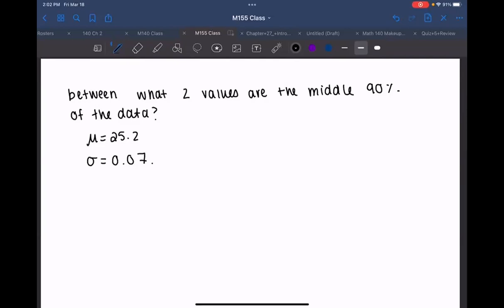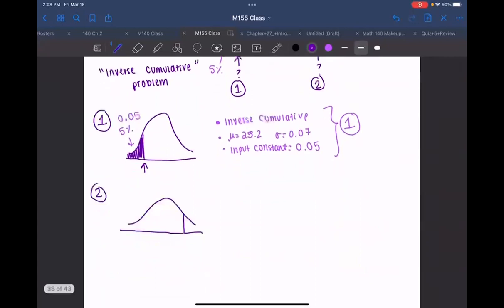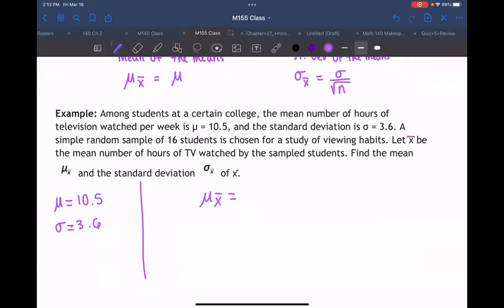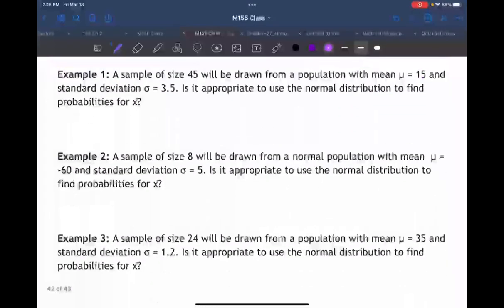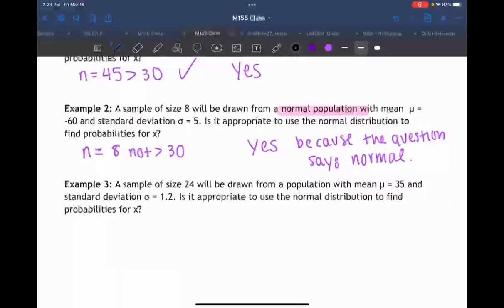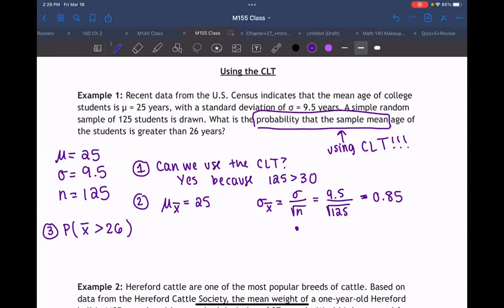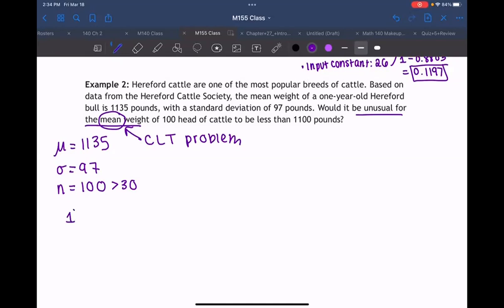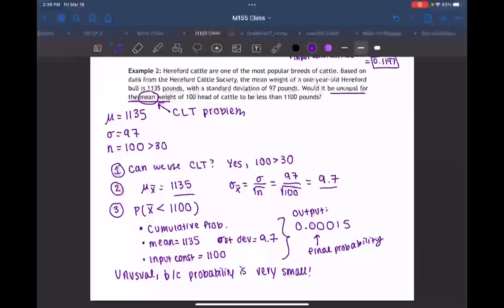Math 155: Probability Cont'd and Central Limit Theorem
Friday, March 18, 2022: My 2pm class!